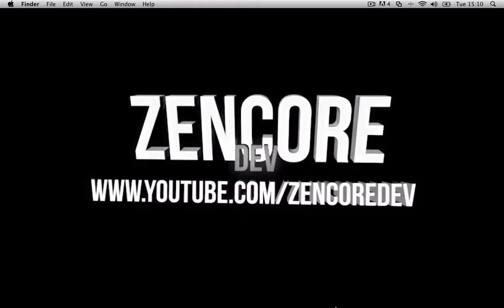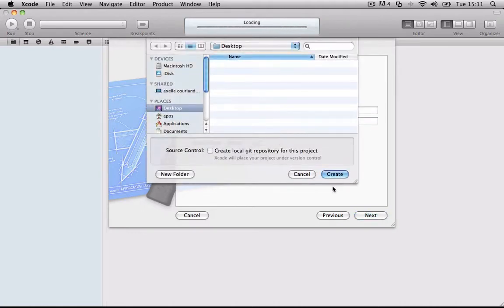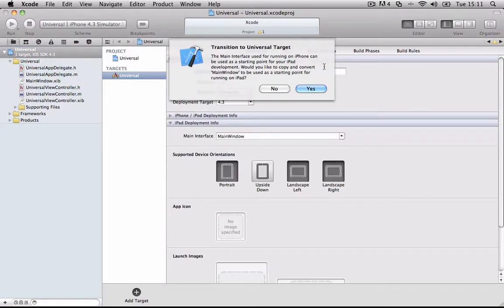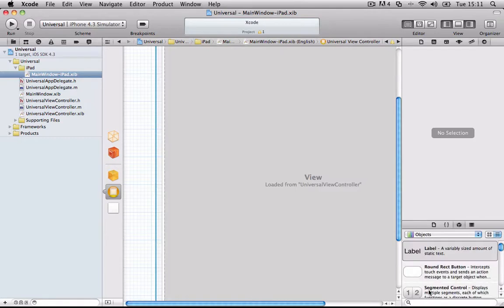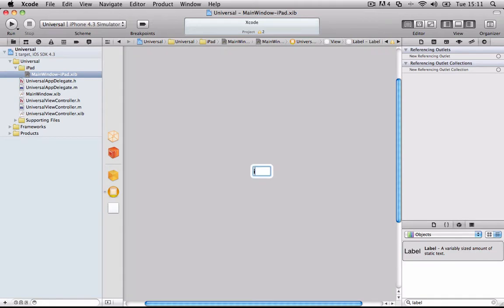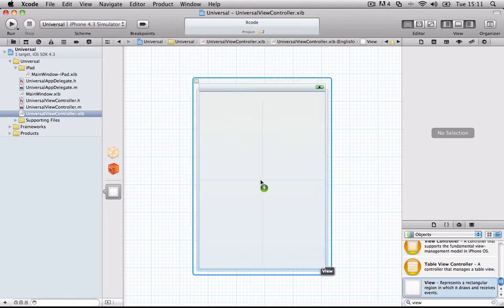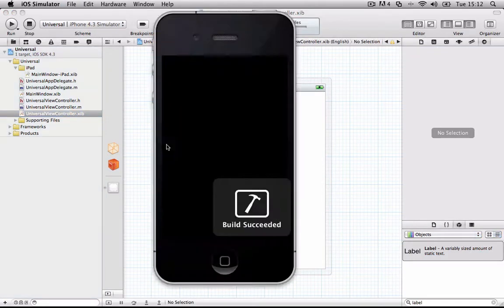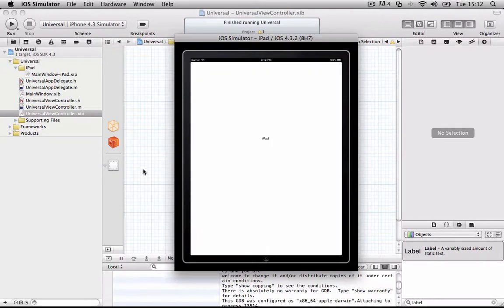XCode 4 Tutorial Universal Application - ZenCoreDev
Today guys I will be showing you how to create a universal application on Xcode 4

ZenCoreDev